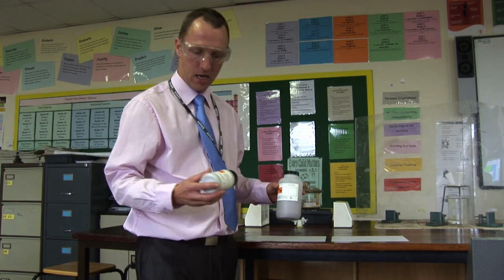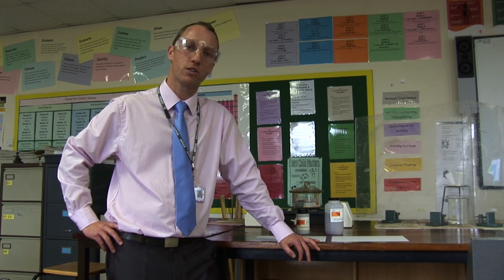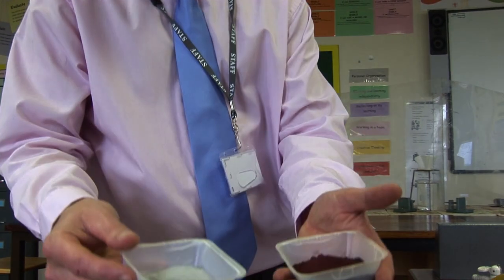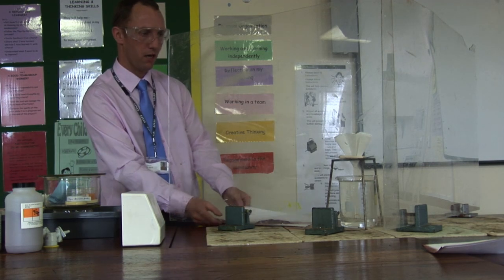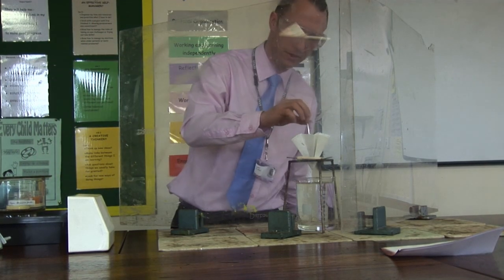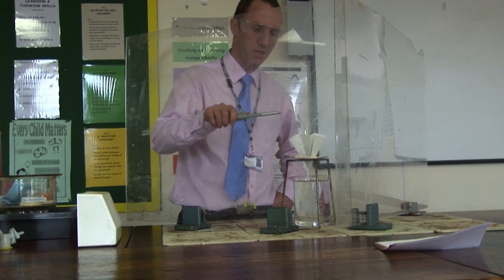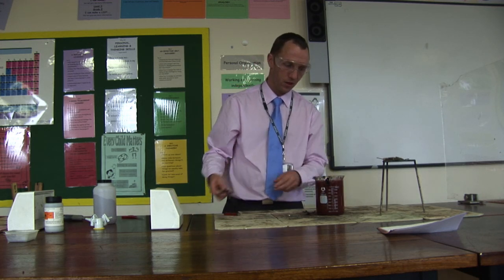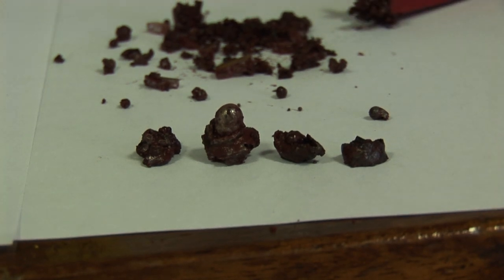Thermite Reaction in the lab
A demonstration of the classic displacement reaction that takes place when aluminium powder is mixed with the oxide of less reactive iron and lit.

In future I will
 - wear a lab coat, fully fastened and gloves (flash-proof not rubber).
 - use a smaller filter paper. The reactants will drop into the water as soon as the mixture lights and continue safely there, as you can see it does in the video. Yes it is that exothermic.
 - fill the beaker a third full of sand. This avoids breaking a beaker every time you do it.

 Once again, I have not covered all the health and safety, either in the video or in this description, so check out CLEAPSS. If you can't log in to CLEAPSS consider whether you should be doing this at all.